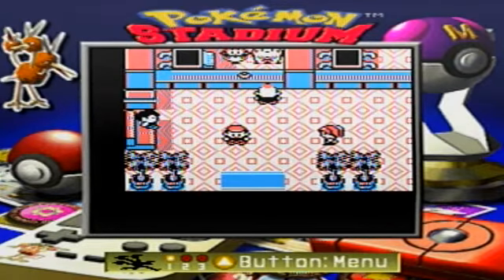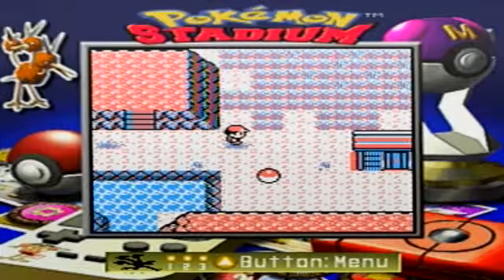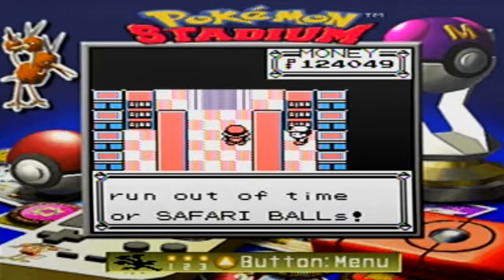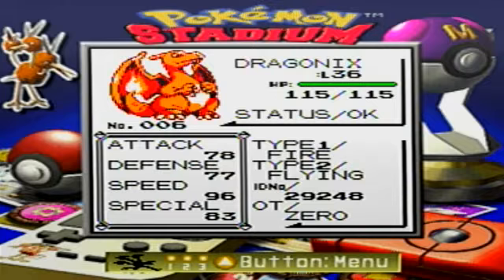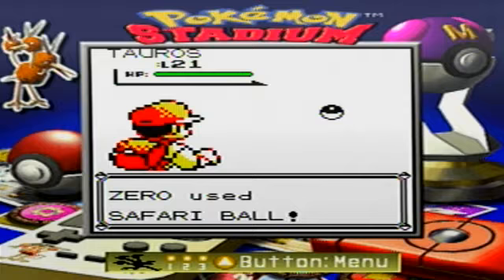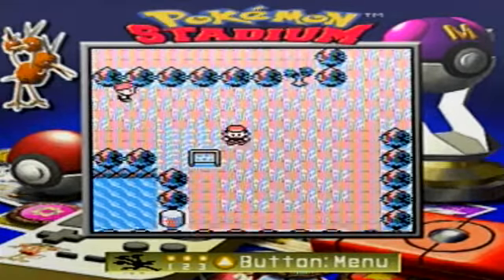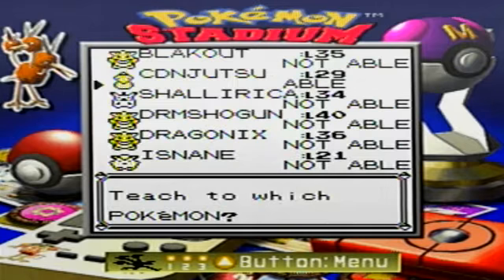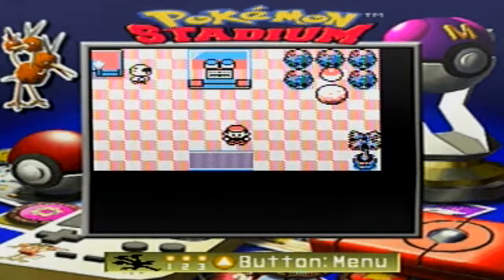Let's Play Pokemon Yellow - Part 22: The Trapmaster Joins My Party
The Bros finally unite!